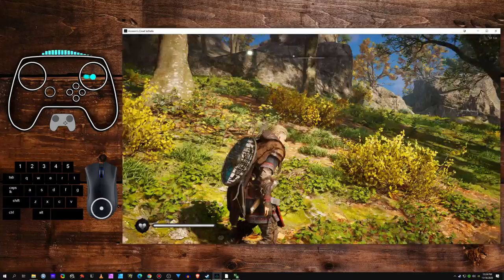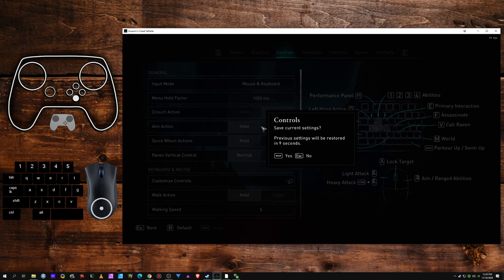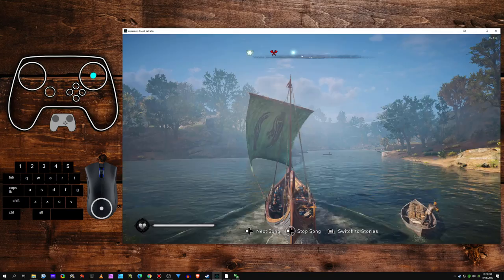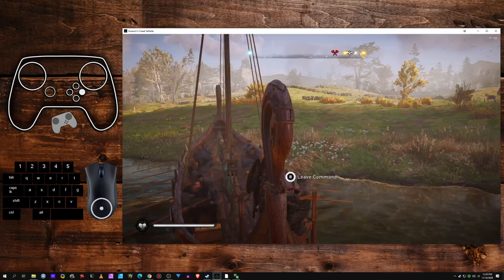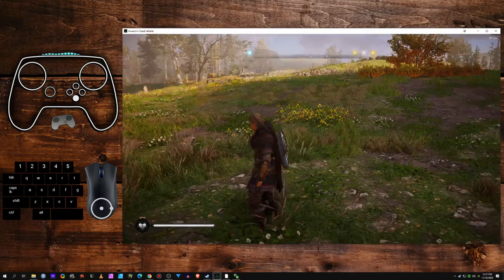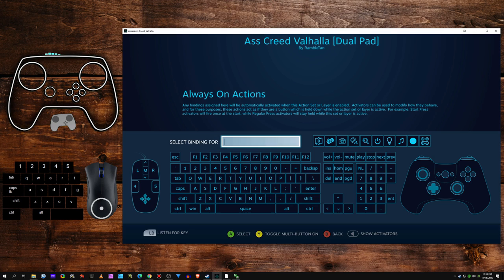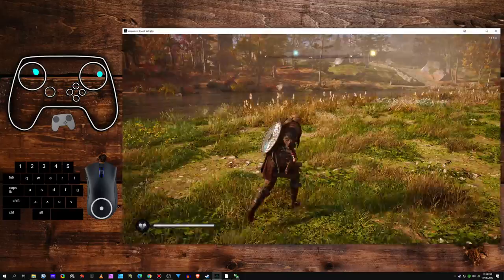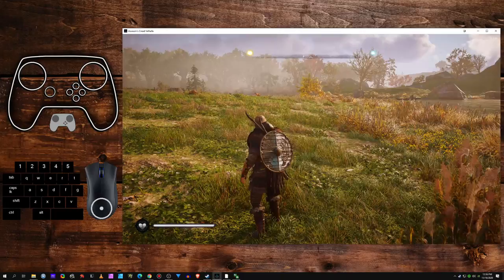Assassin's Creed Valhalla PC Hybrid Input Bug (FIX IN COMMENTS) Audio / FPS Stutter Controller Mouse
*IMPORTANT: This can currently be bypassed by disabling controller vibration in Valhalla's Options. I'm still hoping for an official fix though.*

Valhalla is supposed to support mixed input via the Hybrid mode. It... kinda does but it seems broken in a VERY annoying way, when it hot-swaps detected input it cuts out the audio and freezes the screen momentarily.

Testing methods:
1. adding game exe to steam and using a steam controller set to all gamepad and then using a mouse or keyboard

2. setting steam controller to gamepad with mouse on right pad and gyro

3. from Uplay with a 360 controller and then using mouse or keyboard

4. from Uplay with a SN30 Pro+ set to Xbox mode and then using mouse or keyboard